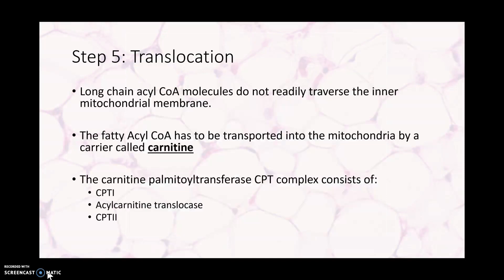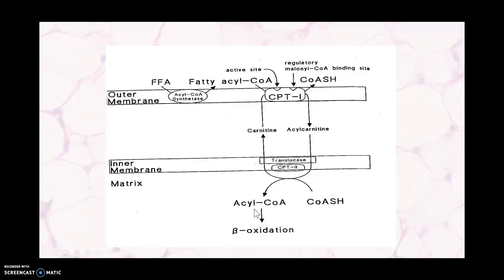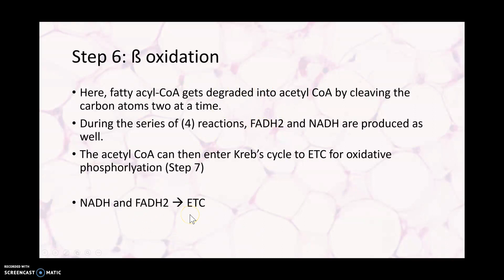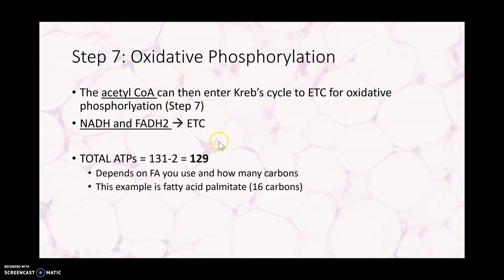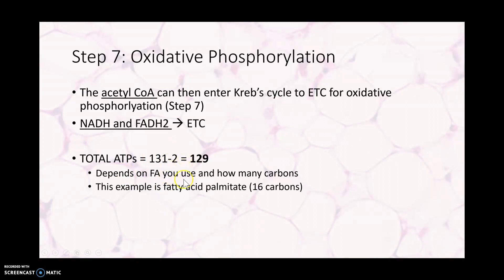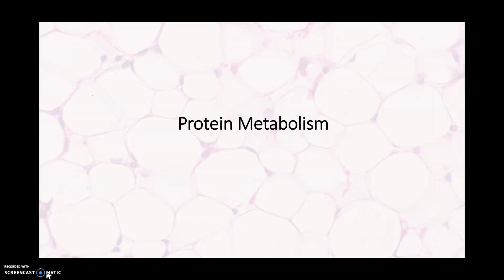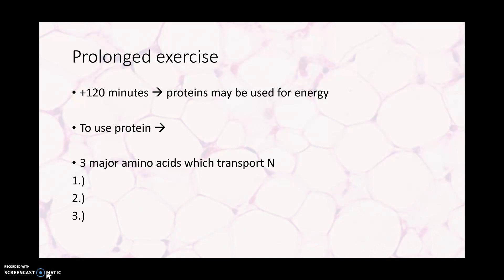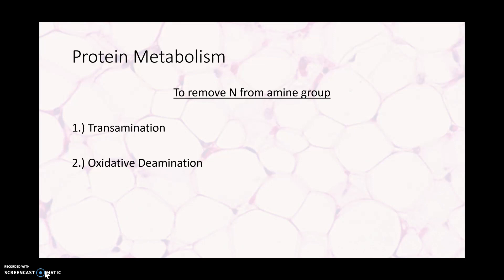Lecture 4 Part 4